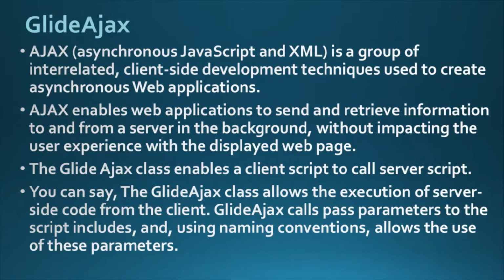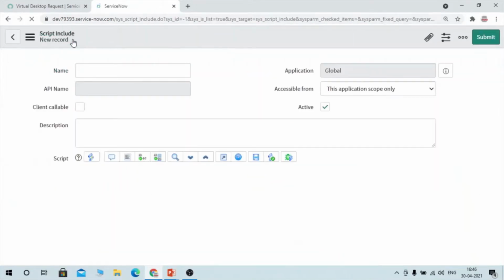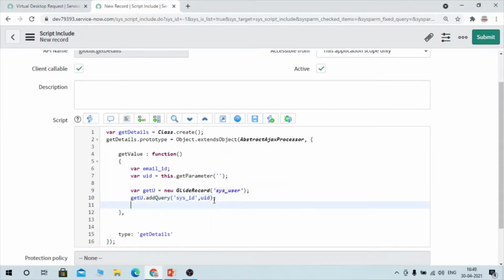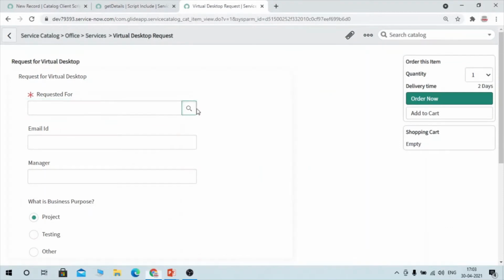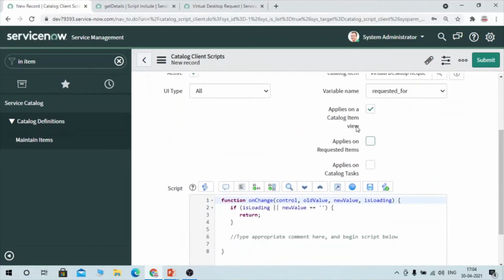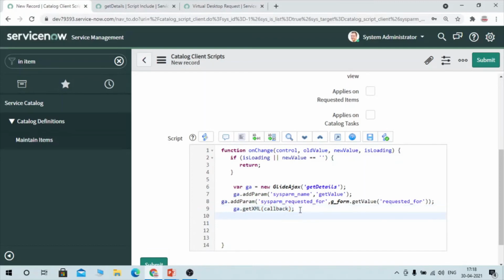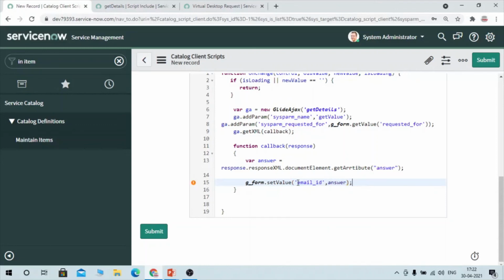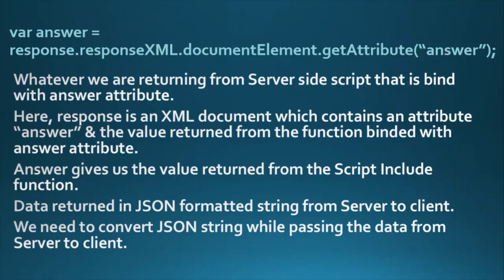#1 Script Include & GlideAjax| How to call a Server side script from client side script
#2 Script Include & GlideAjax| How to call a Server side script from client side script ServiceNow - This video provides you complete idea about How can you call Server side script through client side script. Explained with an example & provided detailed explanation about each & every steps which are being followed.